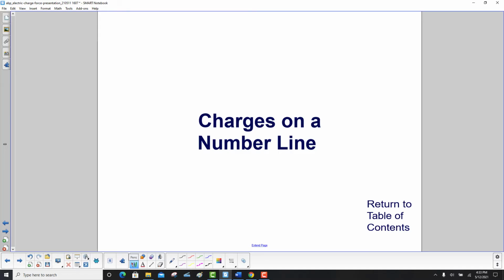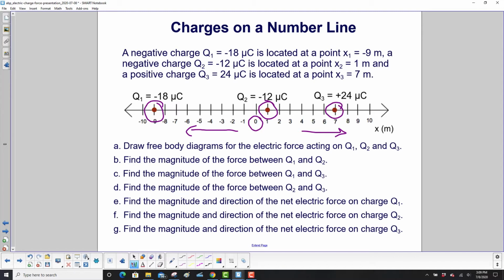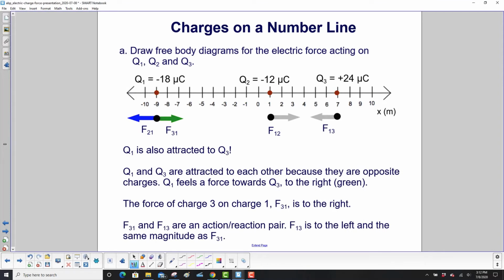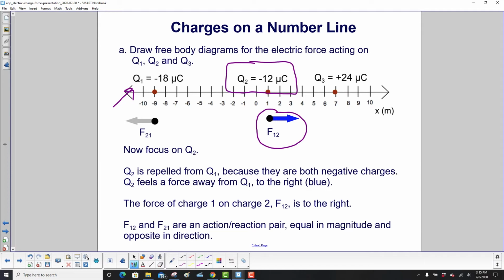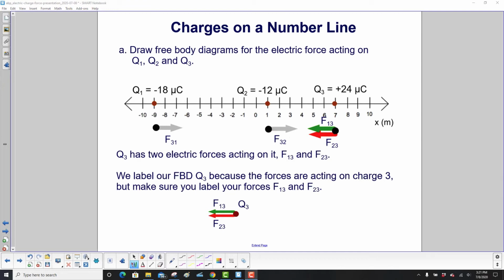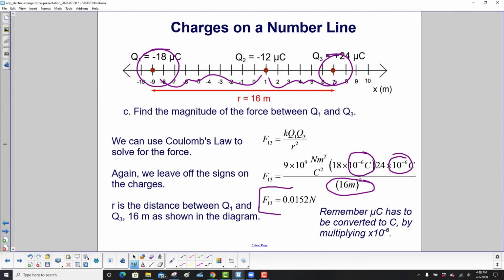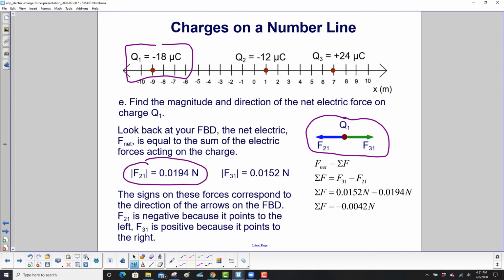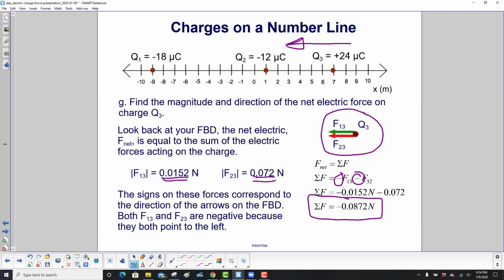Charges on a Number line